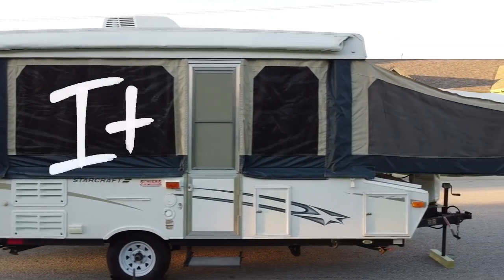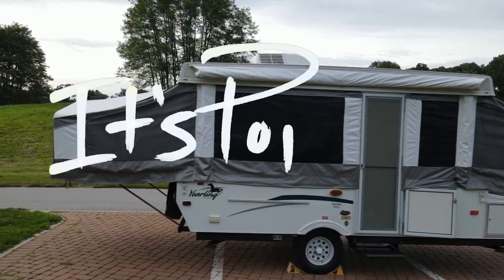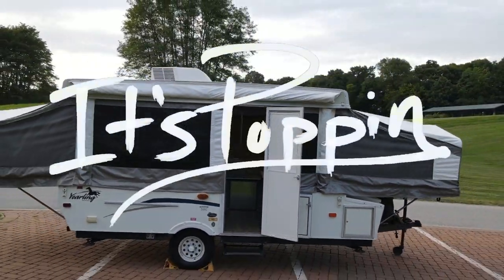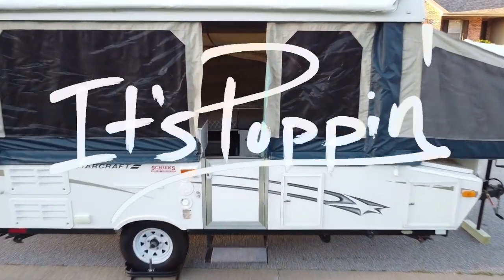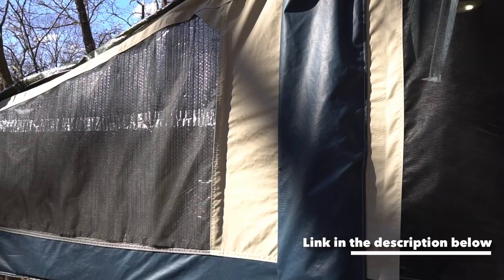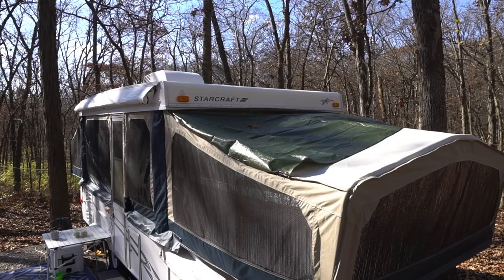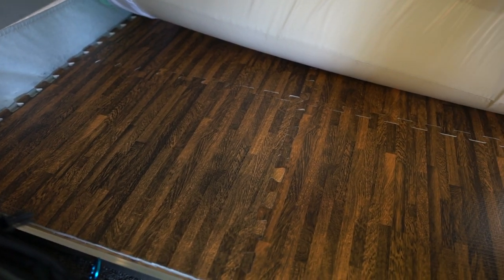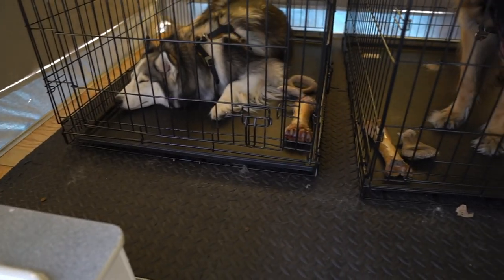Pop Up Camping in COLD Weather | Pop Up Camper Modifications, Items to Bring, & Considerations!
This video details how to go pop up camping in cold weather, usually during late fall and winter.  Specifically, this video covers pop up camper modifications you can do to your pop up camper to make it more enjoyable during the cold weather.  Additionally, this video lists some items you will want to consider bringing while cold weather camping.  Finally, this video discusses some important considerations you should be aware of prior to going cold weather camping.

How to make reflectix inserts for your pop up - Pop Up Camping in HOT Weather: Pop Up Camper MODS to Beat the Heat
How to winterize your pop up - Pop Up Camper WINTERIZATION - It’s Easy! | How to Drain & Winterize the Water System (Step-by-Step)
How to install an LED light strip on your pop up - Pop Up Camper LED Strip Lights Modification | Inexpensive & Easy Pop Up Pop Up Camper MOD!

- Reflective Tarp (similar)
- Reflectix (24" x 10')
- Reflectix (16" x 25')
- Reflectix Tape
- Electric Space Heater
- Collapsible Snow Shovel (similar)